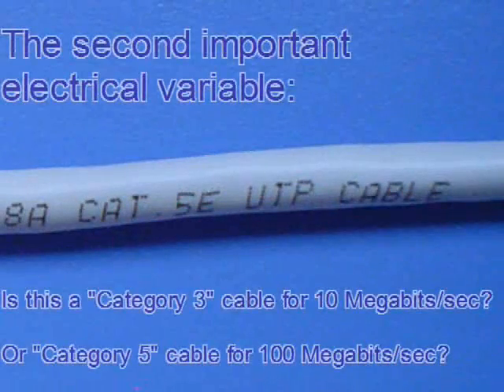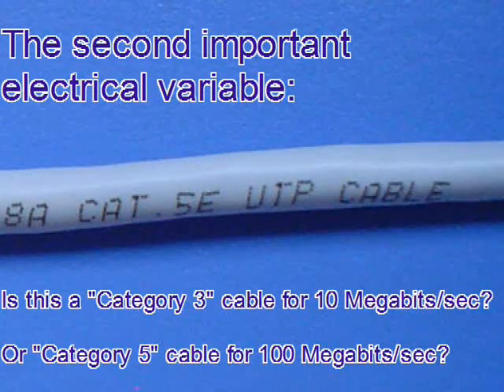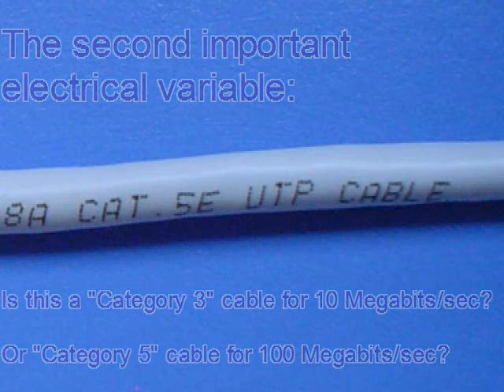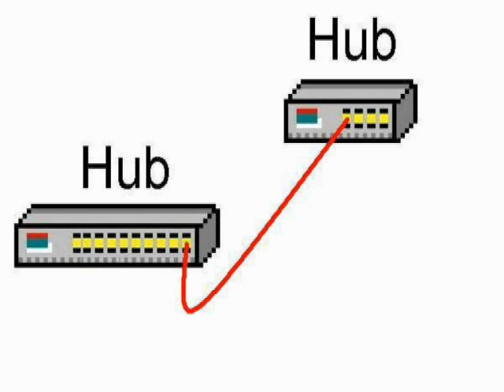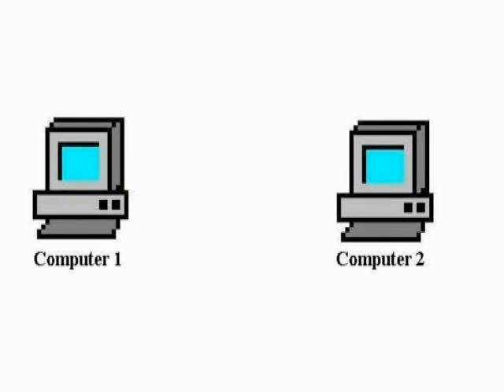AskMisterWizard Ethernet Clip 11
AskMisterWizard.com Ethernet Clip 11, from our "Ethernet" Series.